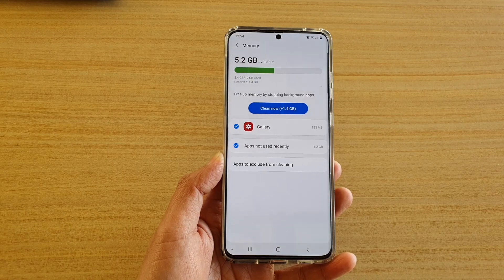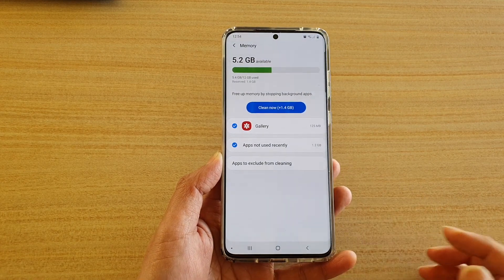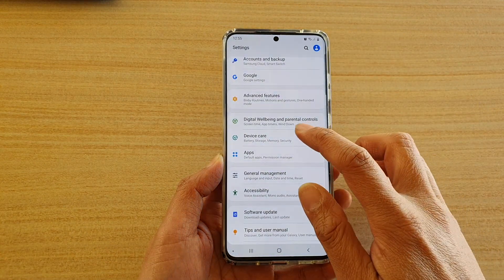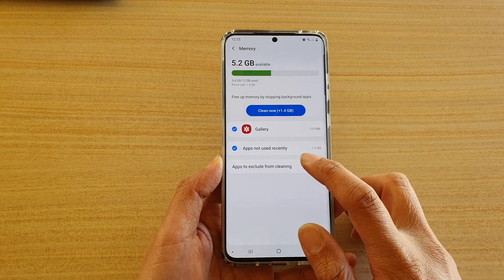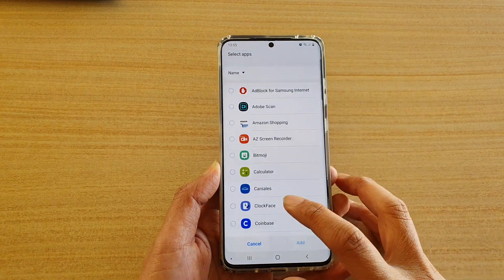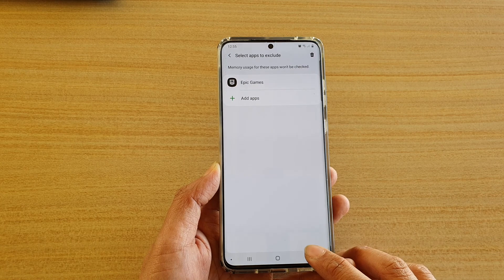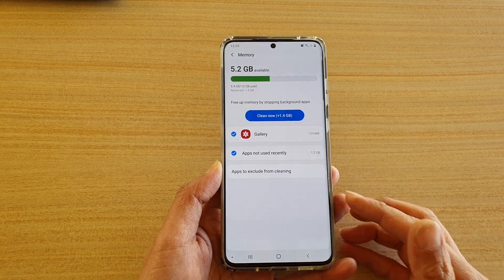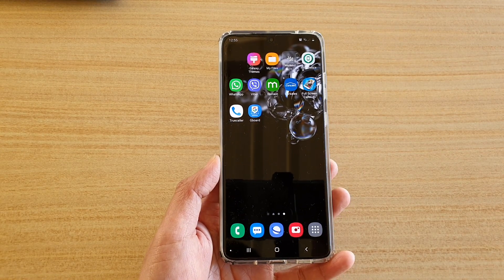Galaxy S20/S20+: How to Add Apps to Exclude From Cleaning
Android 10.